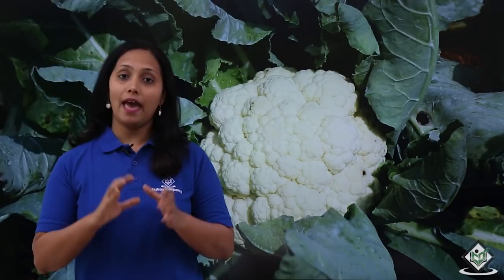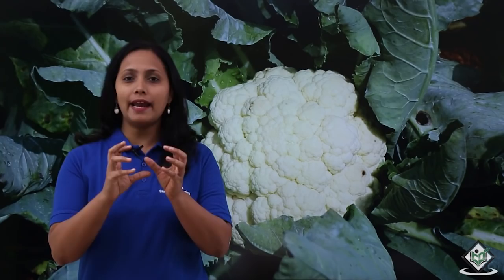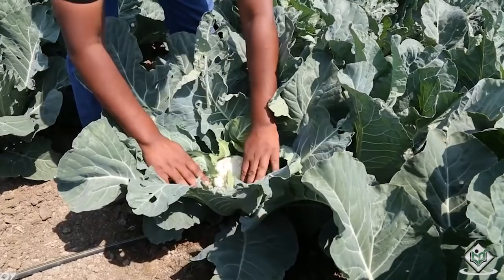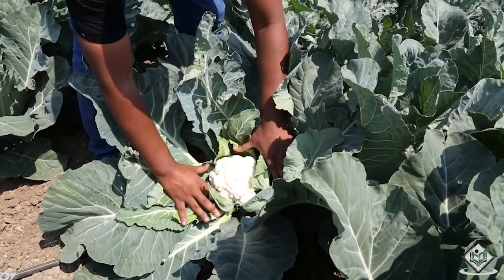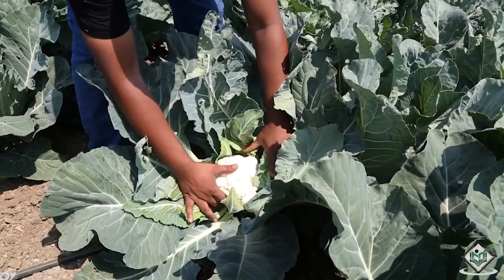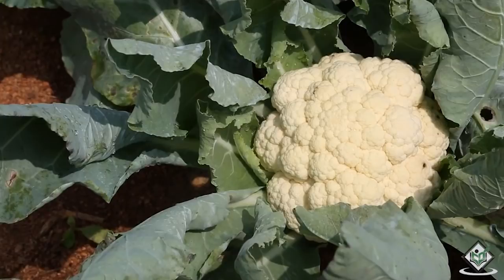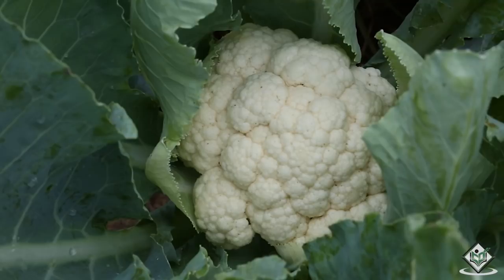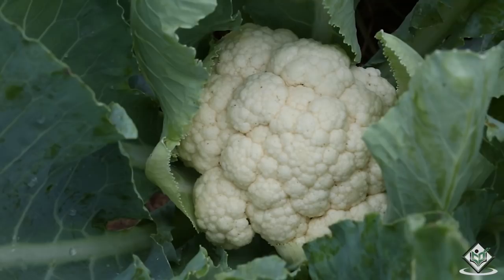Cultivation - Life Cycle of Cauliflower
Cultivation - Life Cycle of Cauliflower Crop